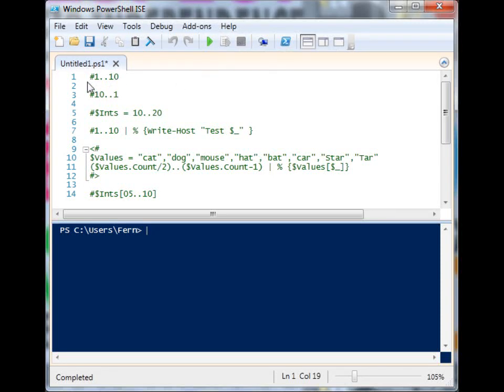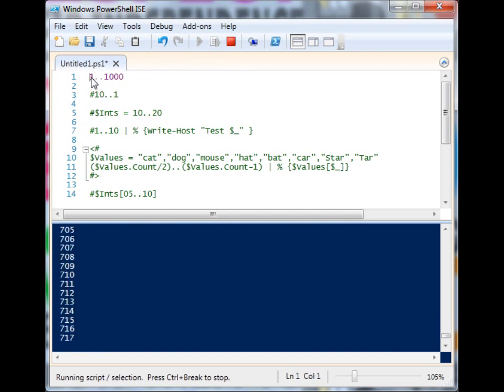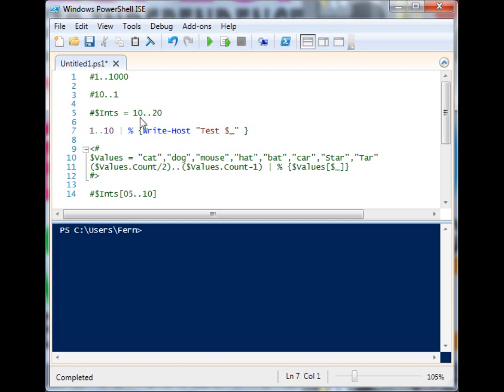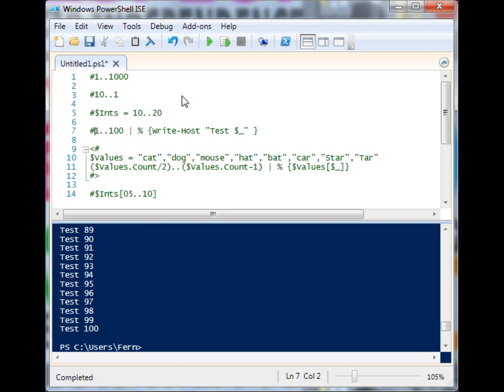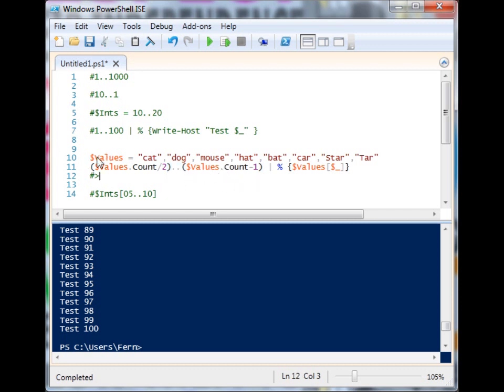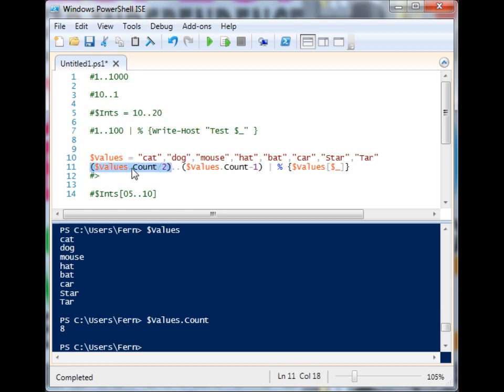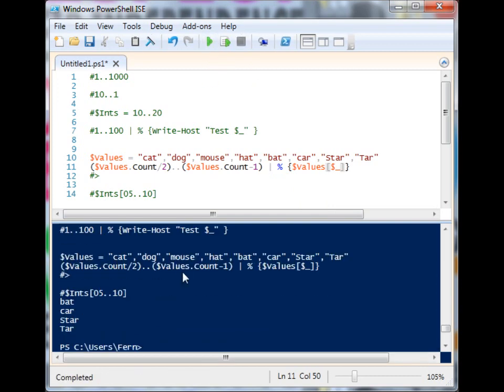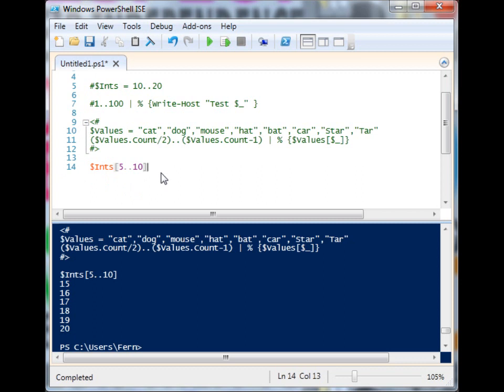Use the range operator in Powershell to create a sequence of integers!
Range lets you quickly select a sequence of integers to use in your scripts

You can use negative integers as well - try -10..6